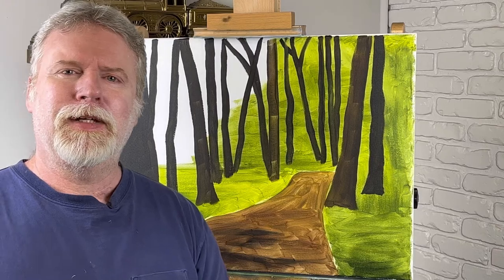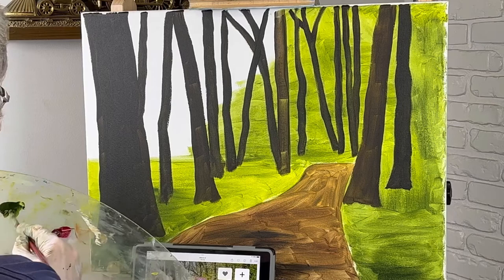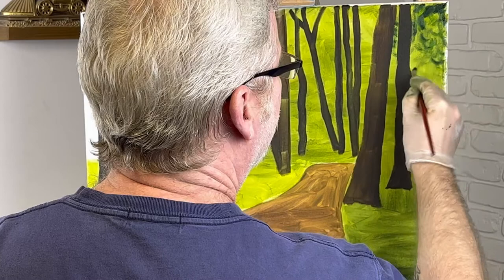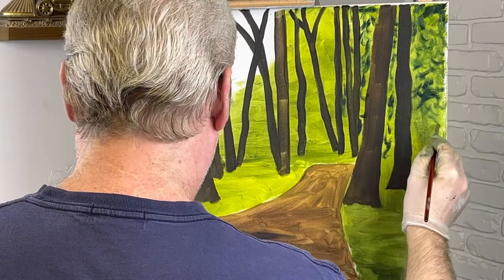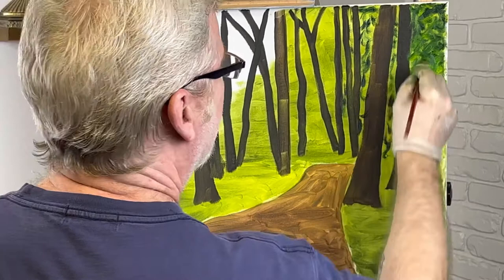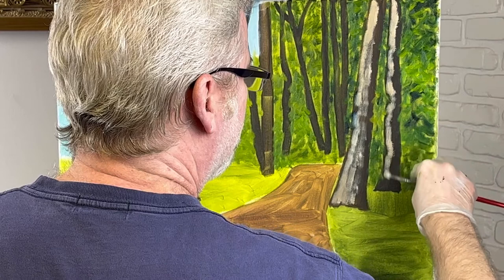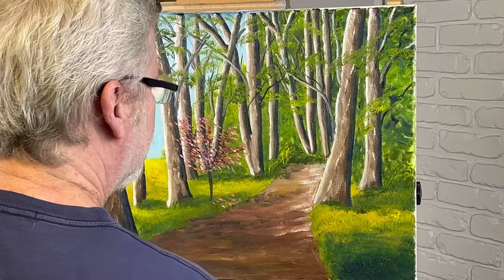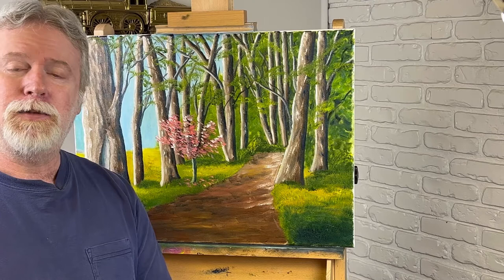How to paint a forest -demo-oil over acrylic-for beginner and intermediate painters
How to paint a forest-demo-oil painting, step by step, oil over acrylic, It is designed for beginner and intermediate painters and Is an instructional video.￼